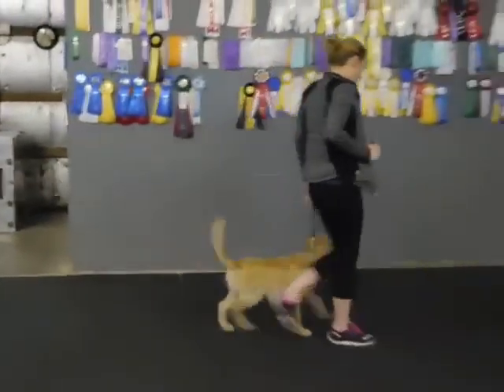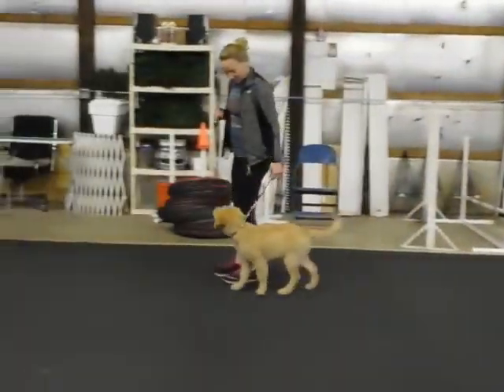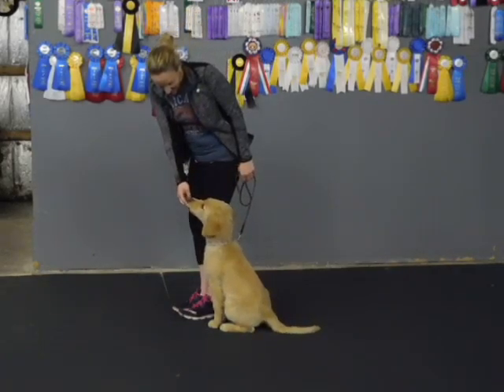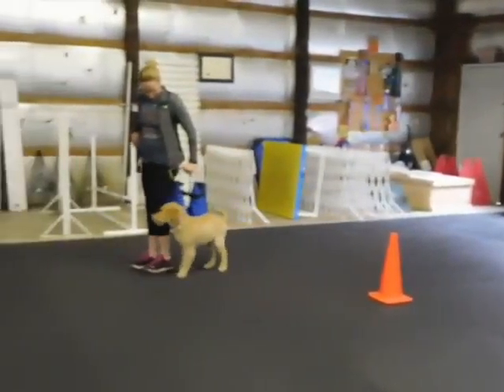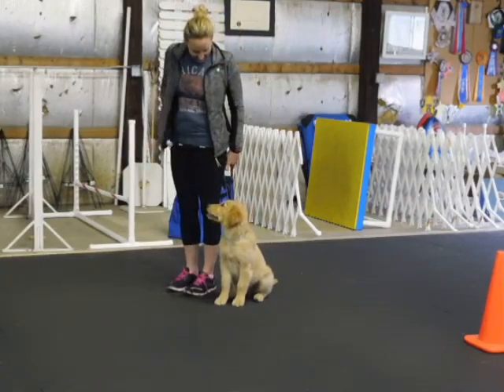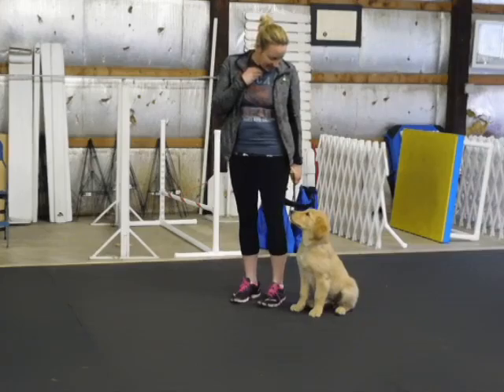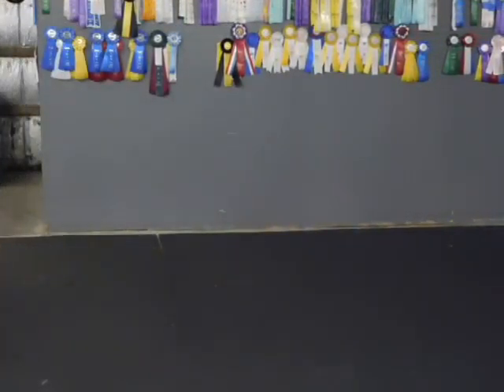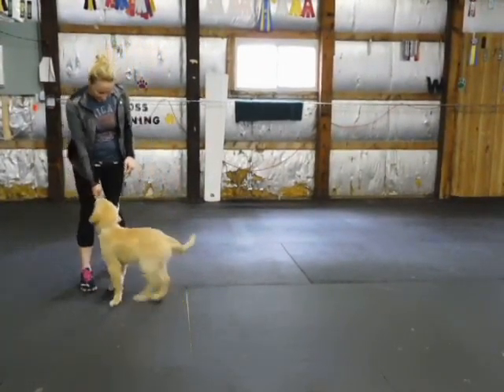Allan Ross Dog Training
Becky and Max practice an obedience pattern in the Canine College after one 3 pack of one on one private lessons.  Max is a 4. month old Golden Retriever in his third session of his first group of sessions.